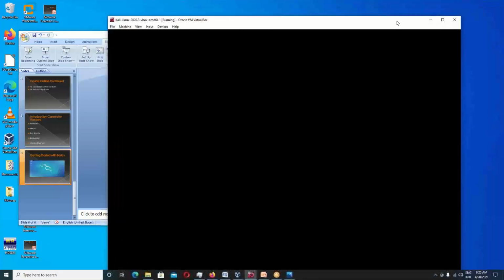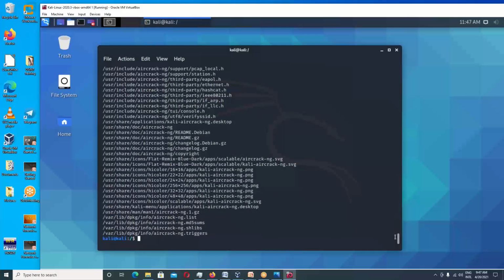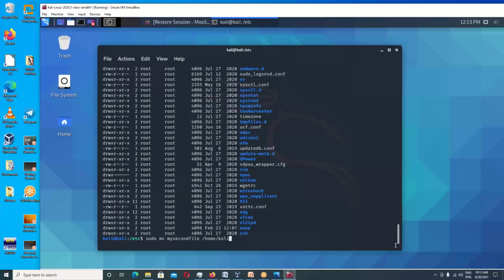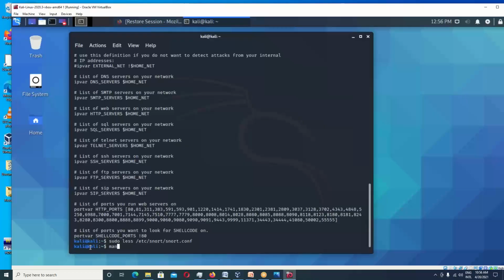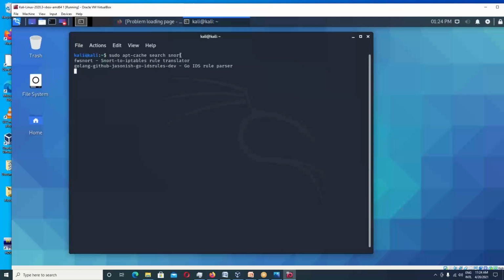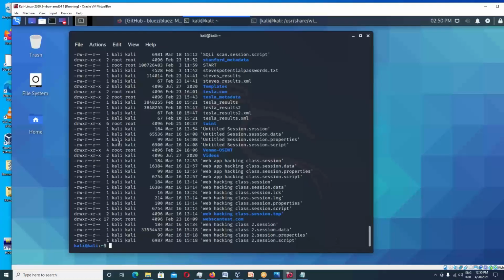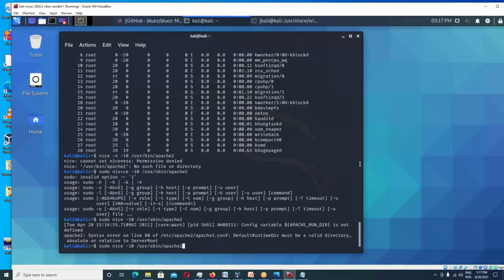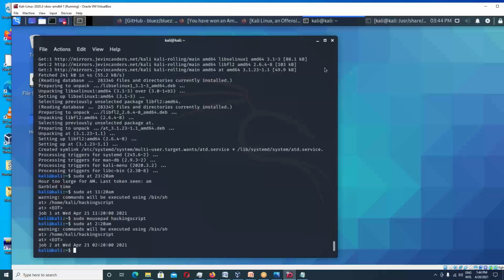Linux Basics for Hackers Part 1